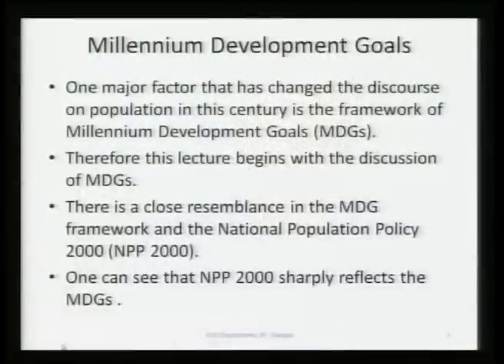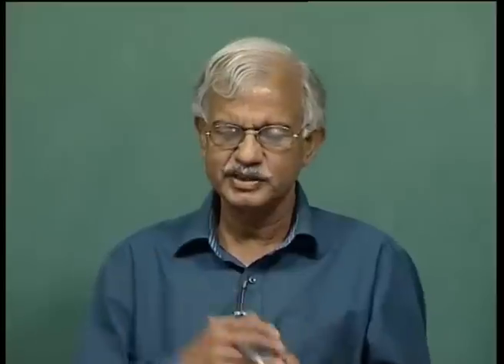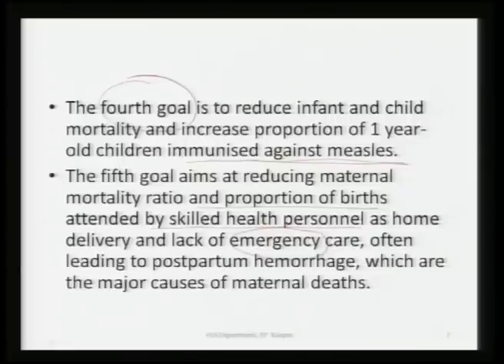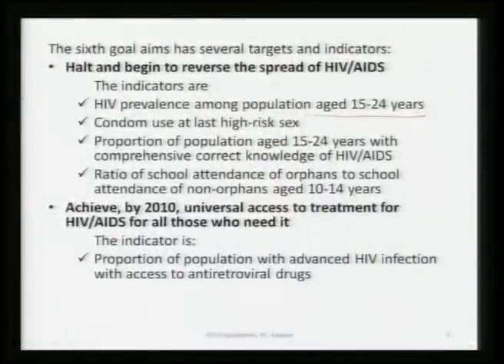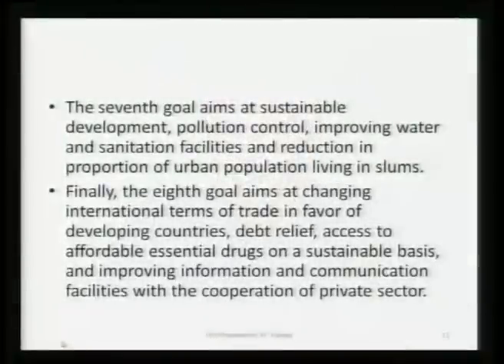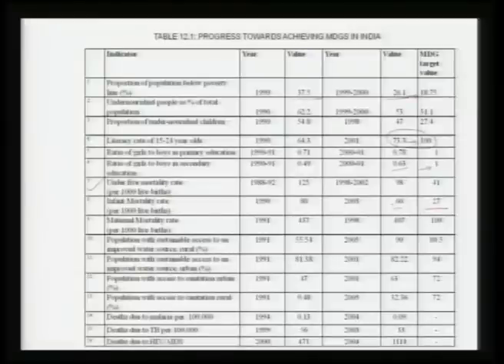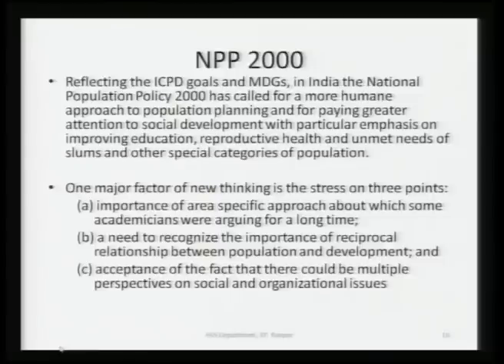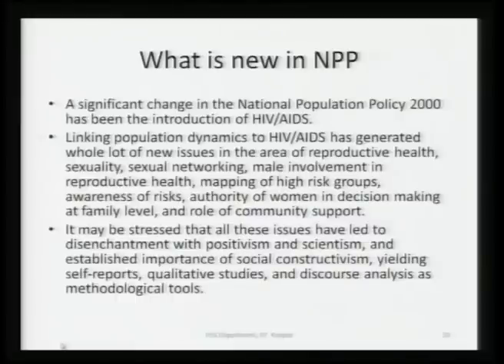Mod-01 Lec-38 Emerging Issues In sociology Of Population